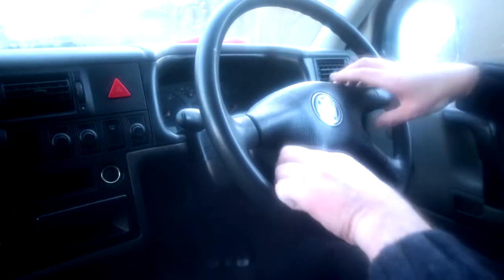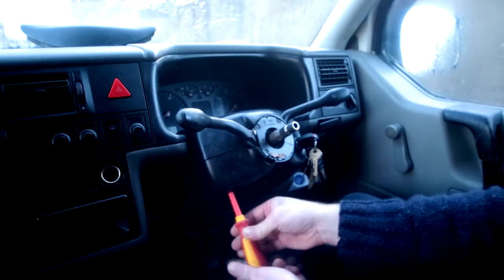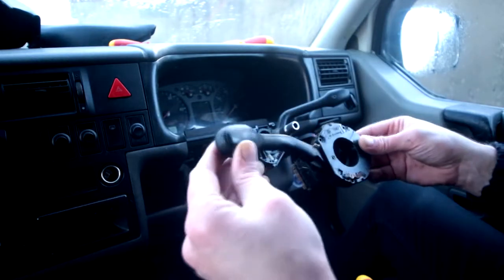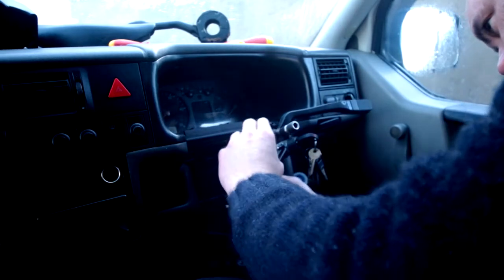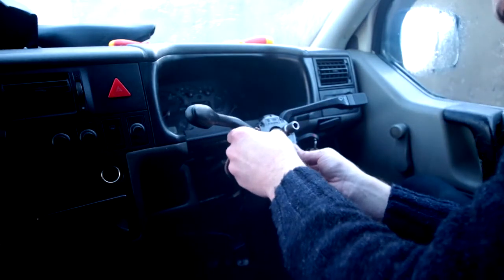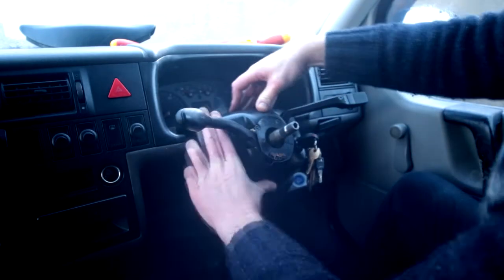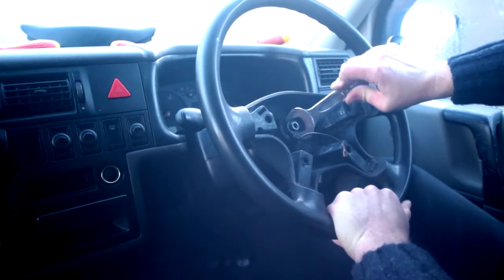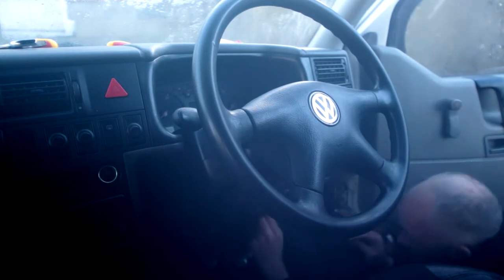VW Transporter T4 wiper stalk replacemt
I had a problem with fuses blowing when using the wipers.  Quite often I'd get a little puff of smoke from the steering console as it blew the fuse.  This video shows you how to dissemble and reassemble the indicator stalk and the wiper stalk.  Most Volkswagen's would be very similar to this from that period and also lots of Audi's.  Tools required are flat head & phillips screwdriver and a socket to remove the nut from the steering wheel.  This video covers steering wheel replacement, indicator(turn signal) stalk replacement and also the wiper stalk replacement